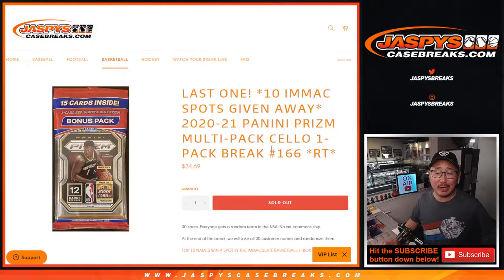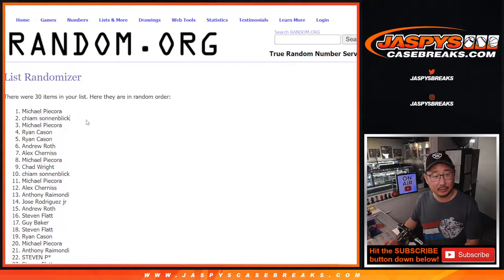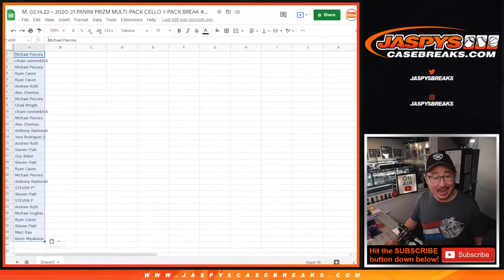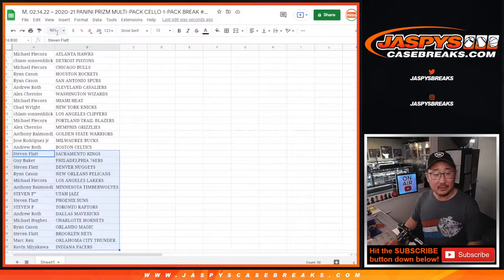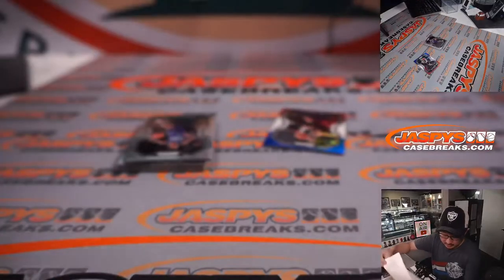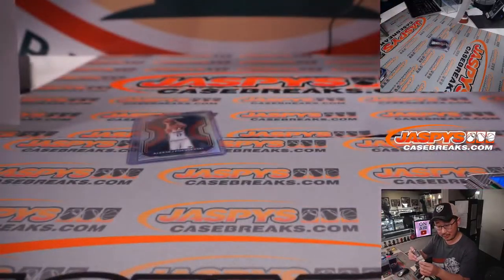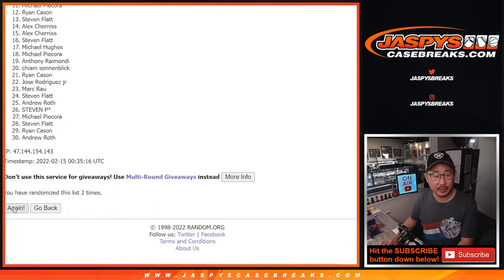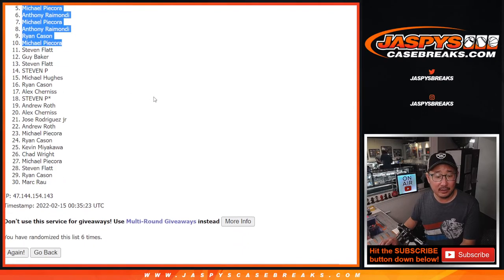M, 02.14.22 ~ 2020-21 PANINI PRIZM MULTI-PACK CELLO 1-PACK BREAK #166 *RT*